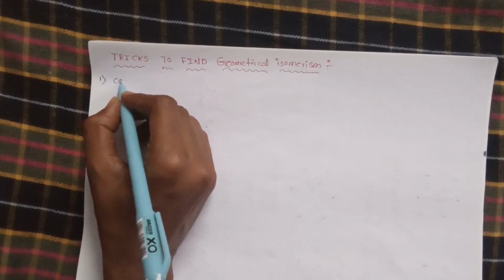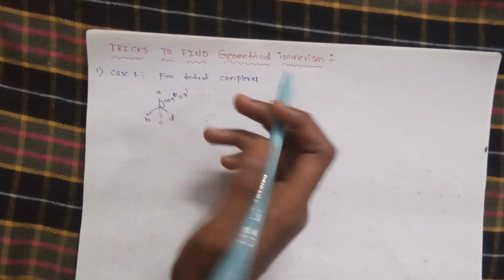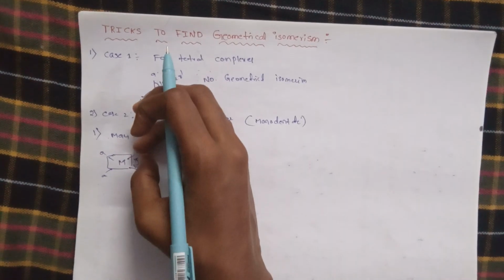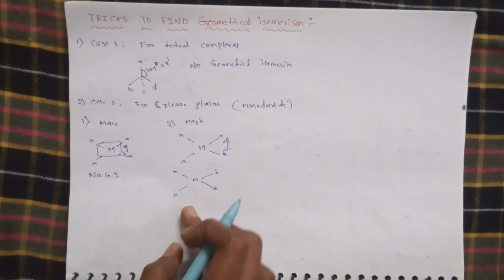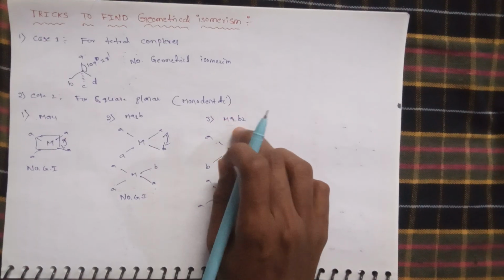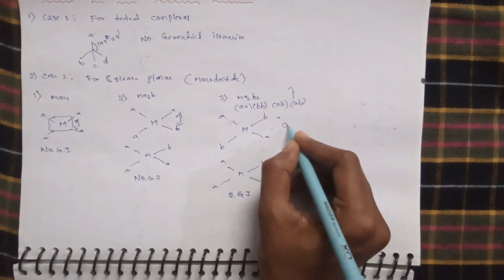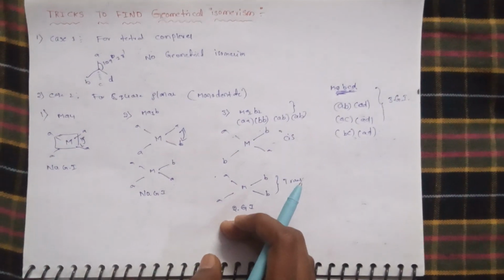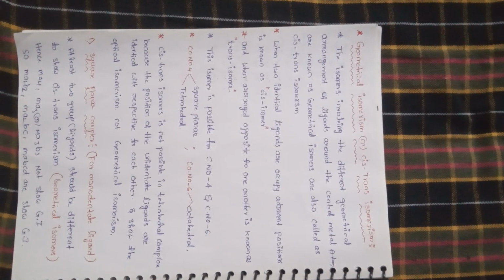Geometrical Isomerism in Square Planar Complexes - Simple Trick | intermediate Bsc Chemistry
Learn Geometrical Isomerism in Square Planar Complexes with a Simple Trick. This video is very useful for BSc 1st Year, BSc 2nd Year, BSc 3rd Year and Msc 1st Sem Chemistry students.

📌 Topics Covered:
00:00 - Introduction to Geometrical Isomerism
00:45 - What is Cis and Trans in Square Planar
02:30 - Simple Trick to Find Isomers
05:00 - Examples with [MAB3] and [MAB2C2] type
07:30 - Important Exam Questions

✅ This trick will help you solve 5-mark and MCQ questions easily in exams.
✅ Perfect for , Bsc Chemistry, Inter 2nd Year students.

📚 More Chemistry Tricks on this channel!